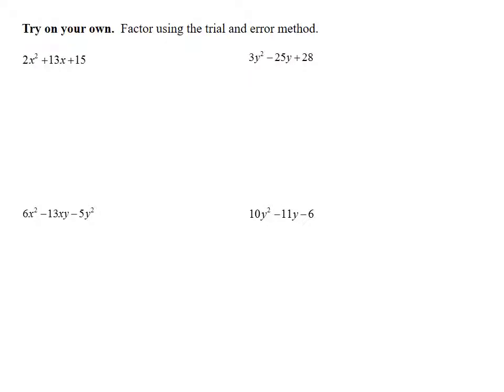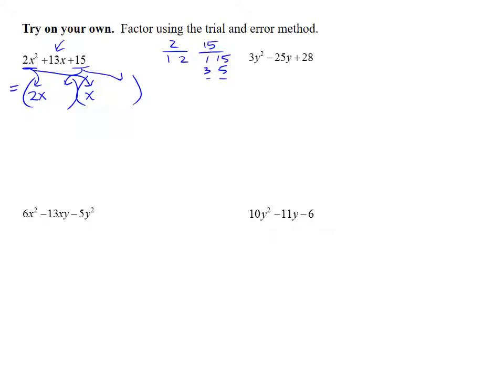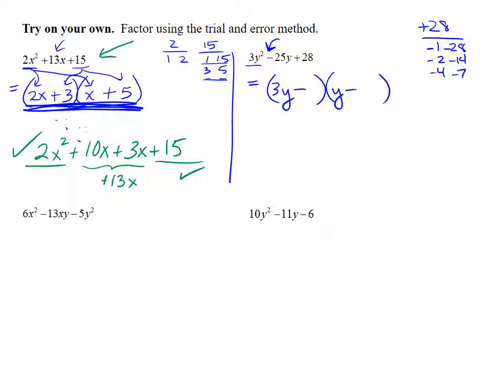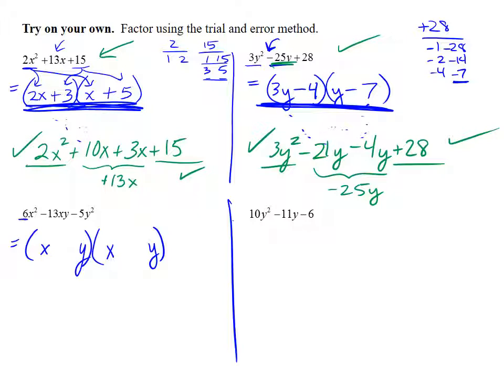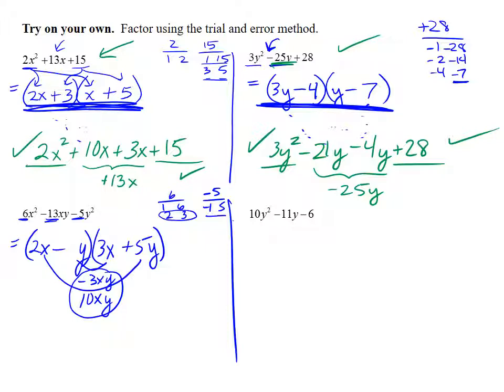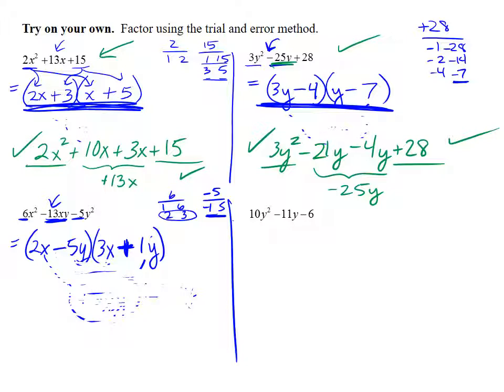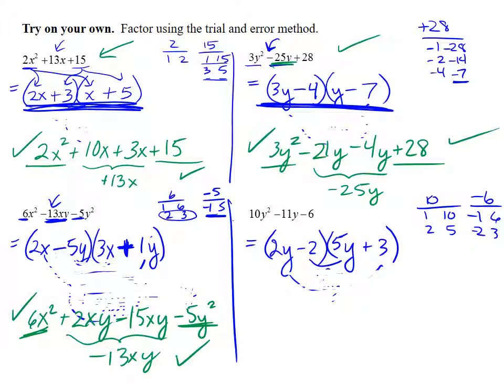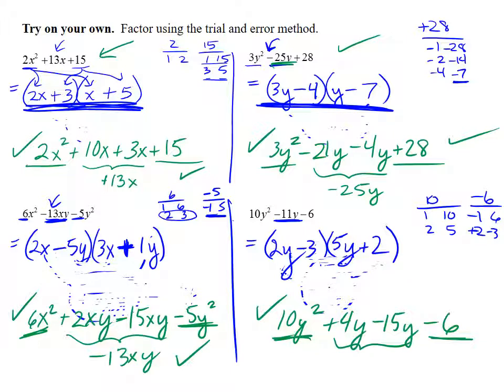Week 2 Factoring Trial and Error Ex2